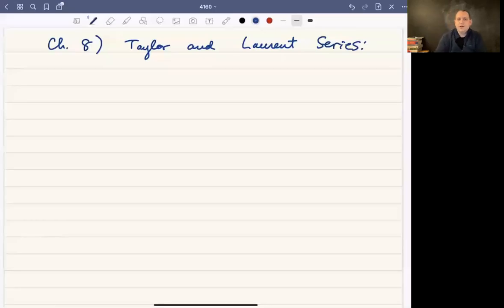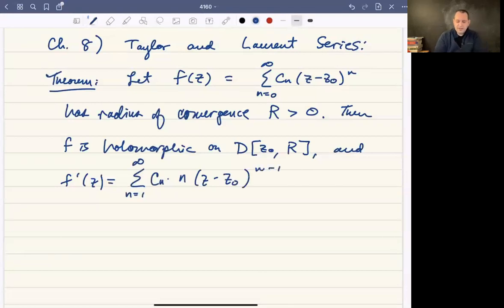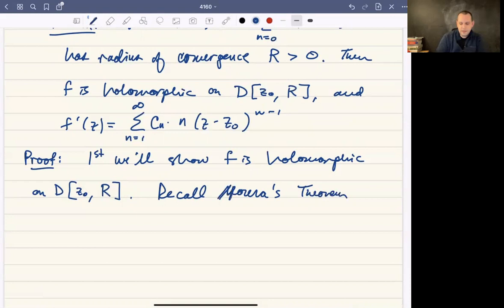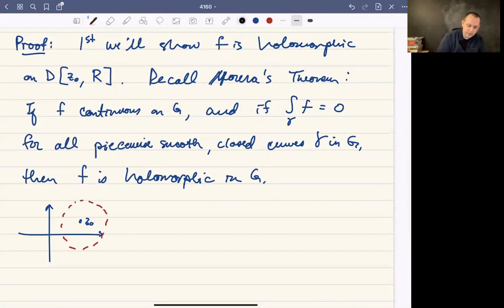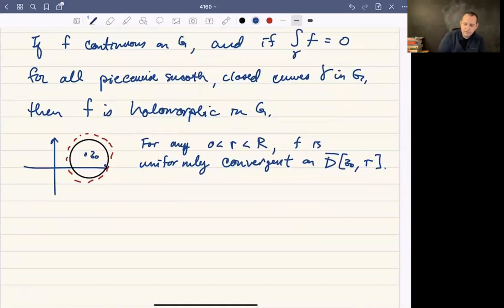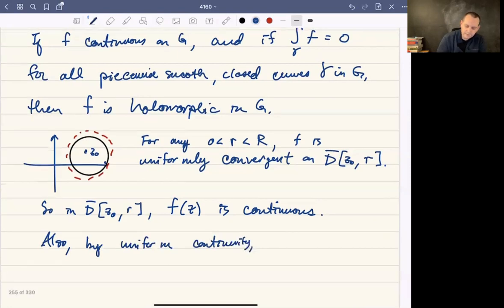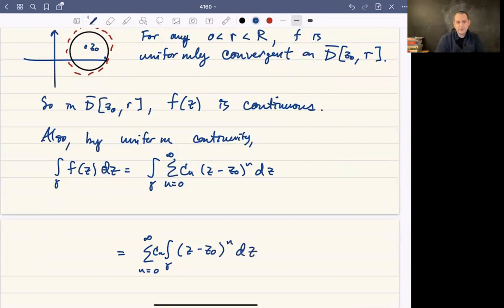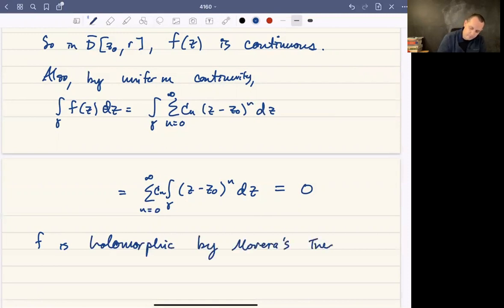Power Series Are Holomorphic (Taylor Series Introduction)